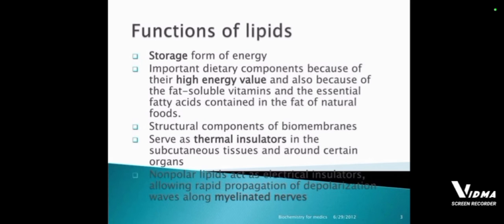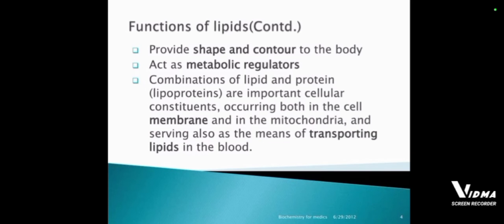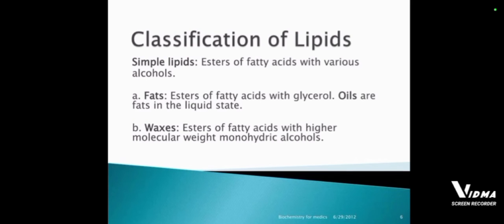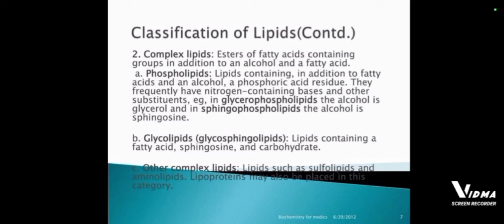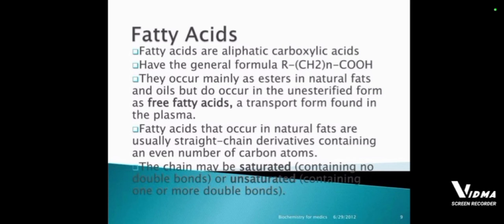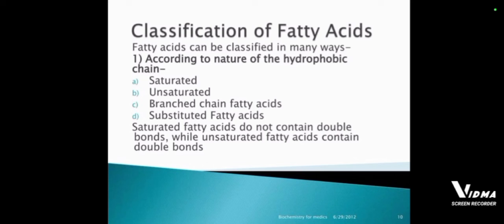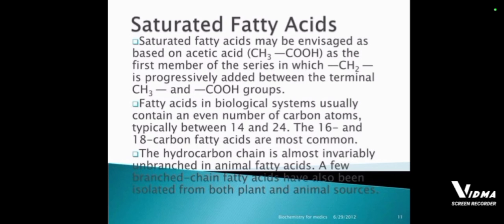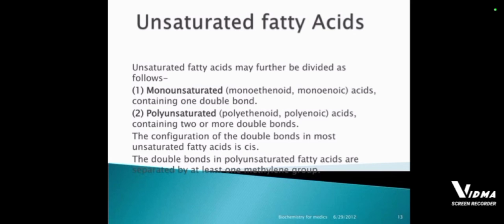Lipids || Sneha Singh || 201910101110028 || B.Tech CS || SRMU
Name - Sneha Singh
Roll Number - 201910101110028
Group - 71
Course - B.Tech
Branch - CSE